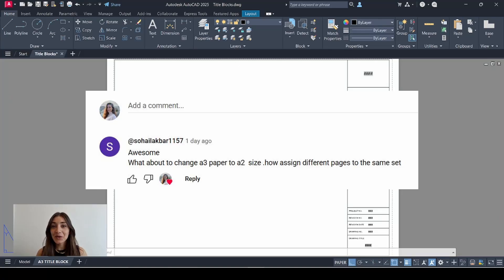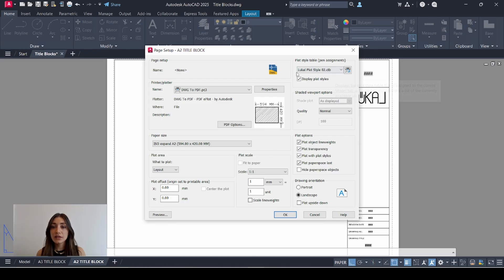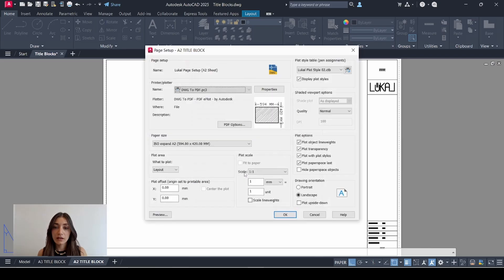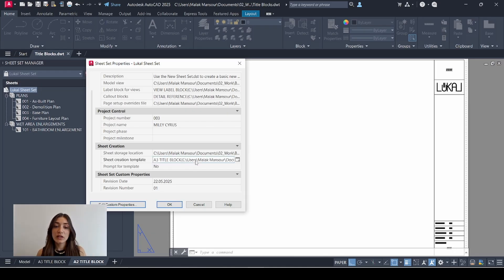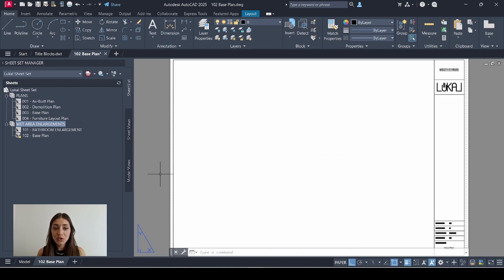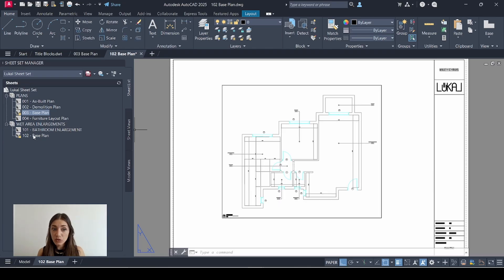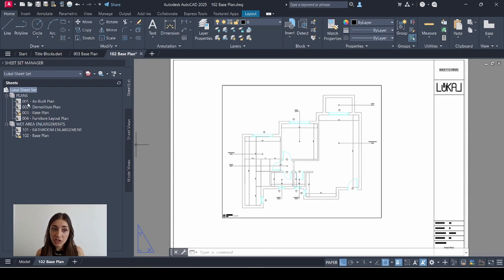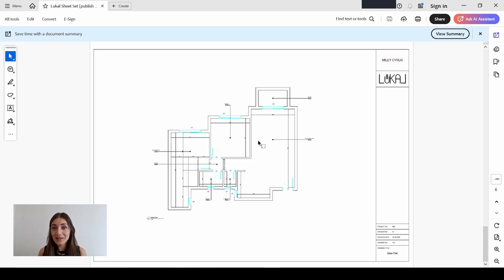Different Sheet Sizes in One Sheet Set - AutoCAD for Beginners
- Create a sheet template for new size in source file
- Create page setup for new size in source file
- Adjust sheet creation template in sheet set
- Make sure page setup is correct on each individual sheet in sheet set
- publish using "Publish to PDF"